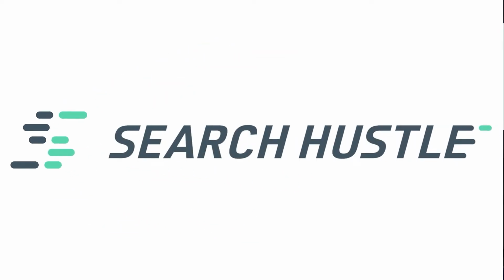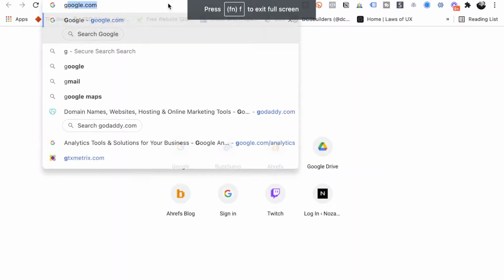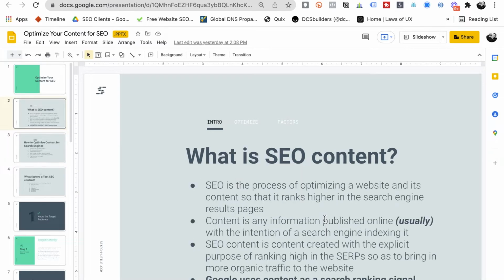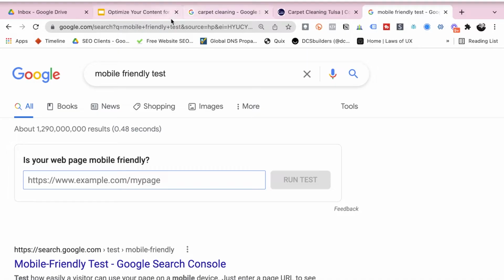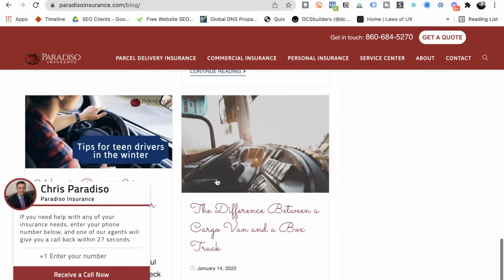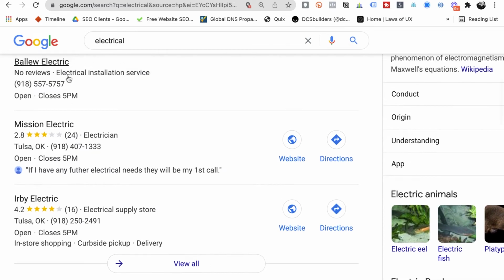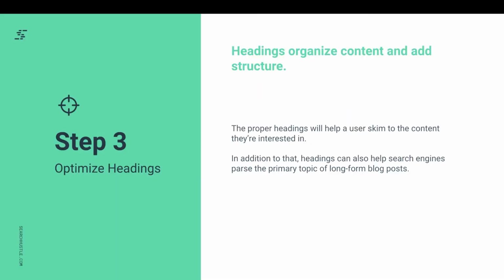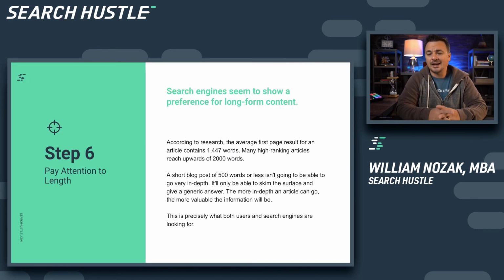Secrets to SEO Content Optimization: Increase Your Organic Traffic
Learn how to optimize your content for SEO with our expert tips and tricks!

In this video, we delve into the essential strategies that will help your content rank higher on search engines. Discover the best practices for keyword research, on-page SEO, and content creation to boost your website's visibility and drive organic traffic. Whether you're a beginner or looking to refine your SEO skills, this guide has you covered.

0:00 - How to Optimize Your Content
0:07 - What is SEO Content?
2:14 - How to Optimize Content for Search Engines
8:34 - What Factors Affect SEO Content?
15:08 - Know the Target Audience
16:19 - Do Keyword Research
20:01 - Optimize Headings
20:39 - Add Visuals
22:57 - Include Keyword in Title
23:39 - Pay Attention to Length
24:30 - Always CTA